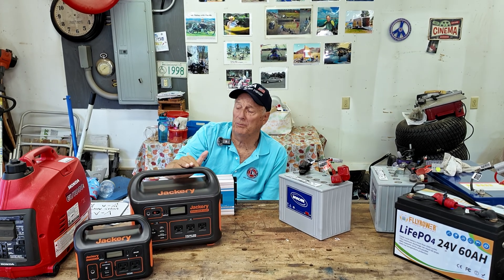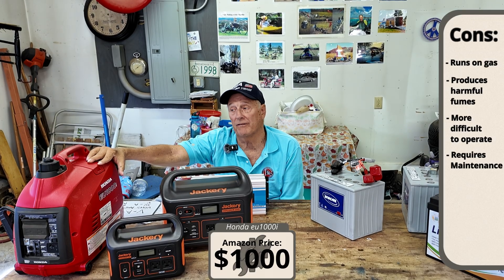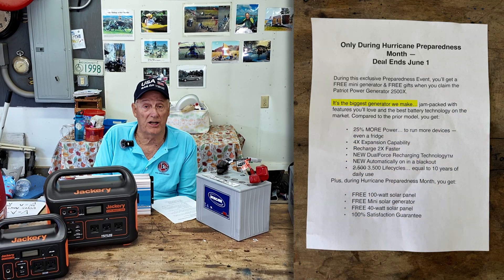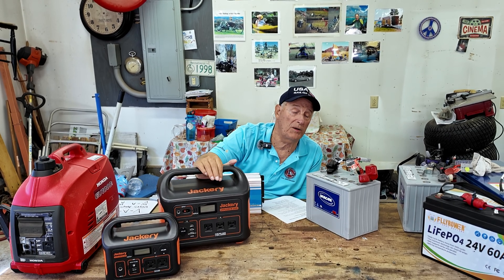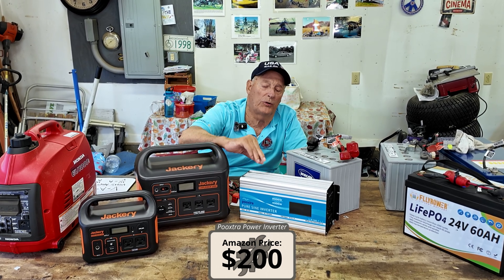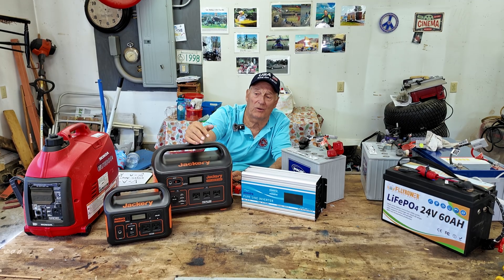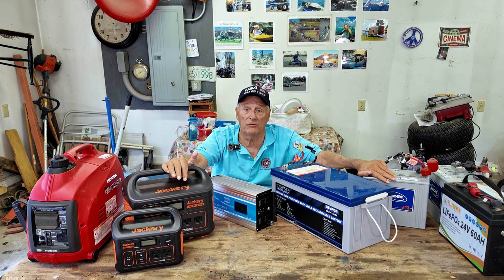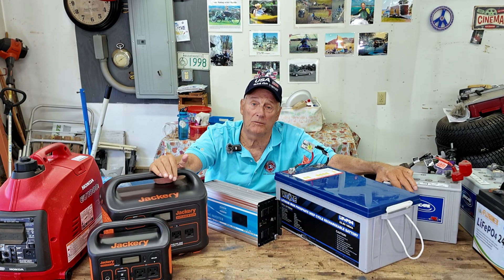Jackery, Patriot, Generators (A Power Backup Guide for People with Disabilities)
In today's video, I’ll be covering everything you need to know about inverters, generators, and batteries.